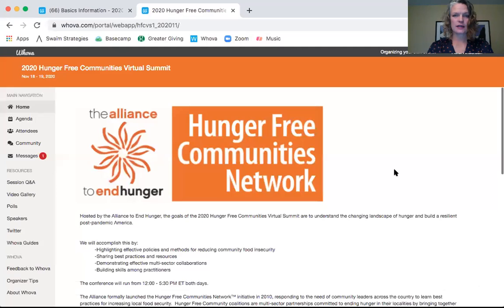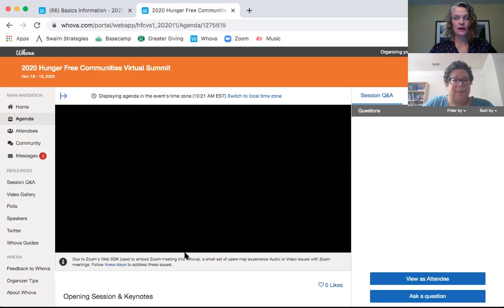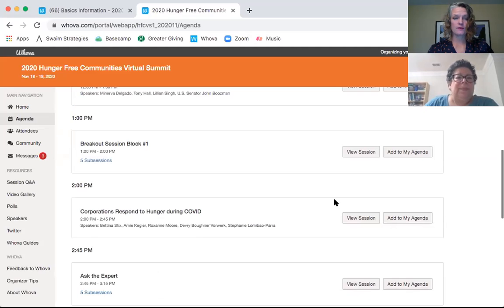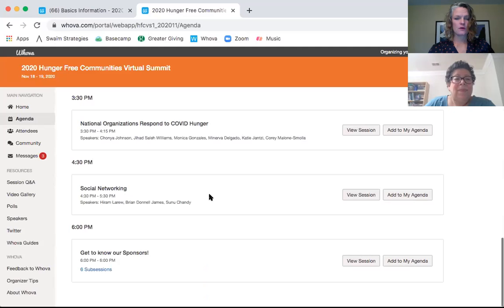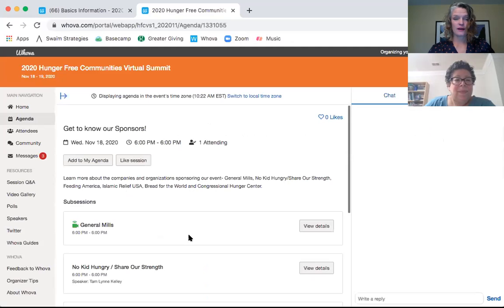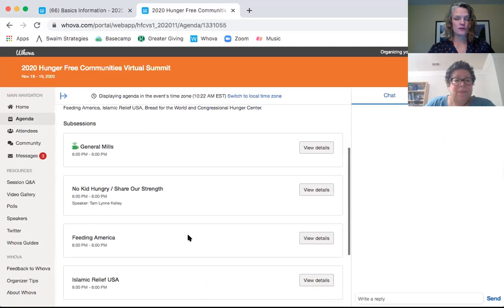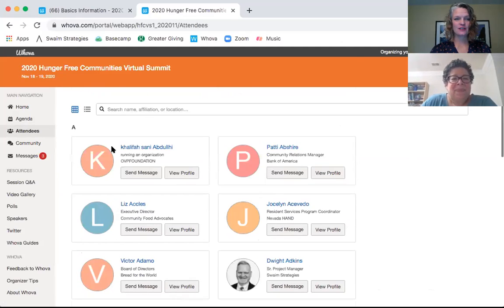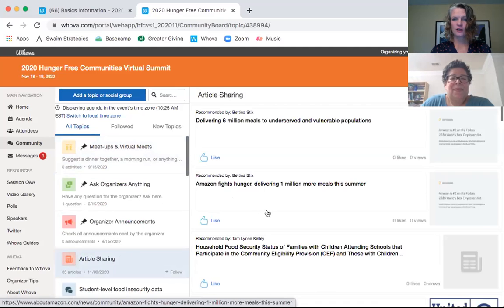How to Navigate Whova